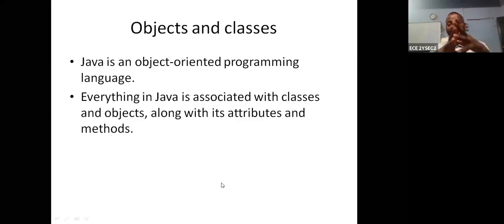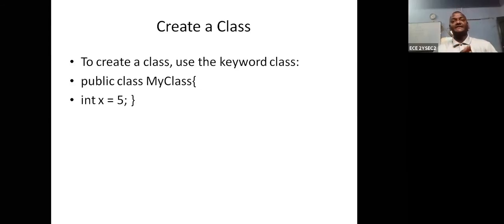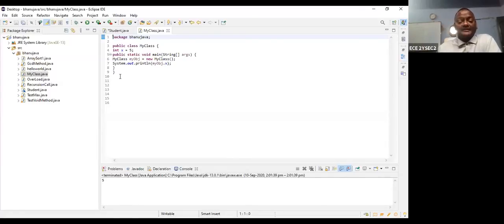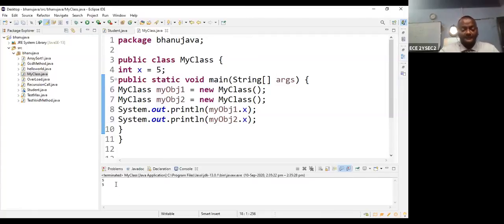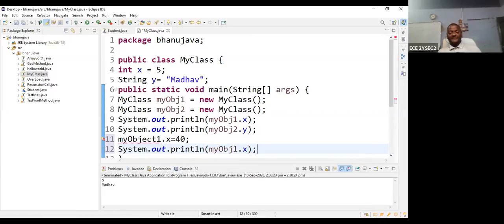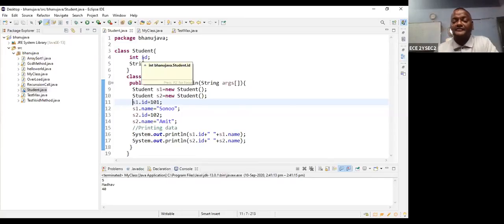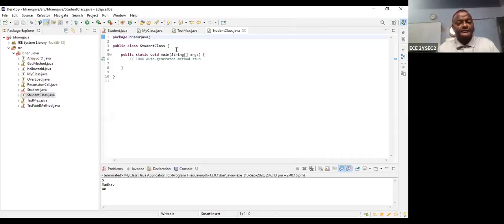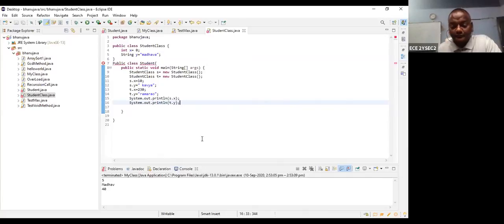Copy of OBJECTS AND CLASSES IN JAVA 10 9 2020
OBJECTS AND CLASSES IN JAVA DECLARATION